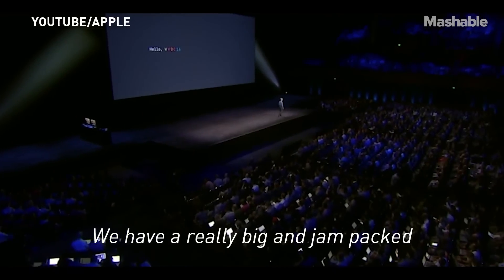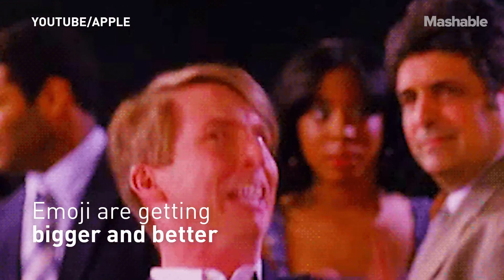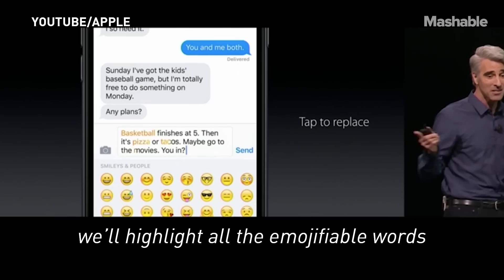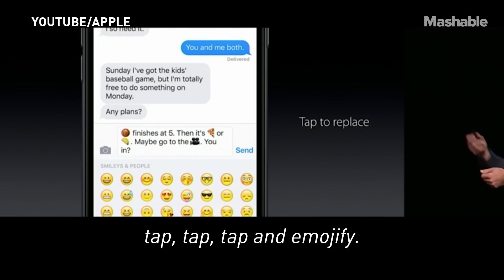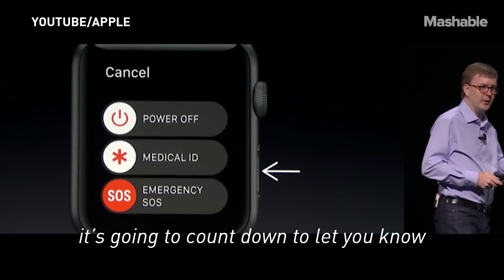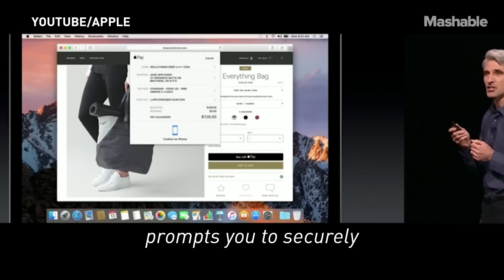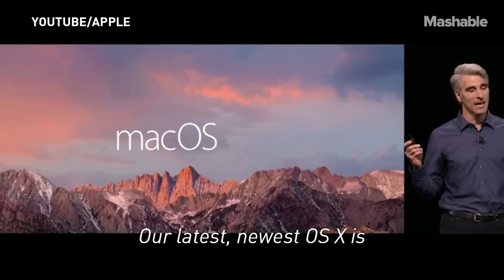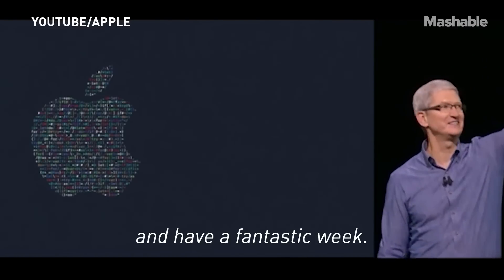Apple WWDC 2016 in Under 90 Seconds | Mashable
From Siri, to Sierra, to emoji, Apple rolled out a ton of updates at the Worldwide Developers Conference on Monday.